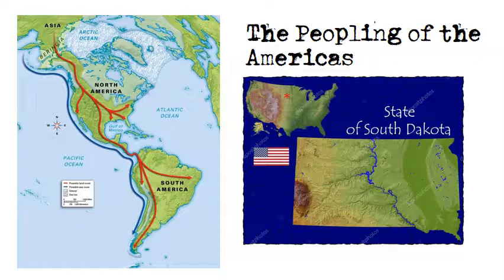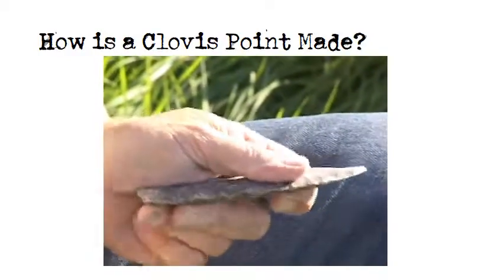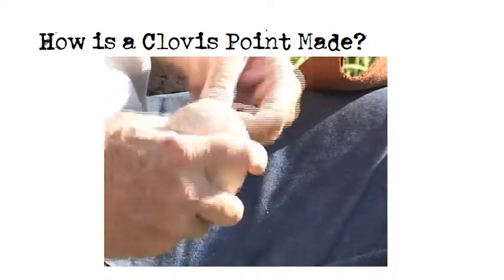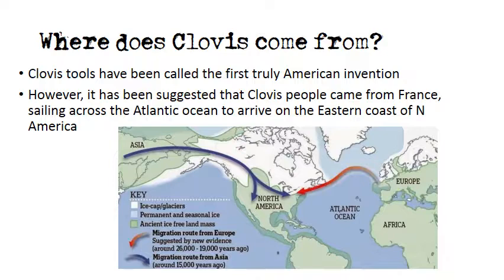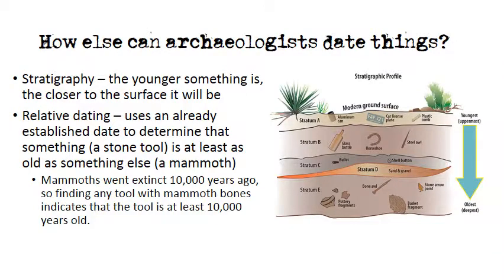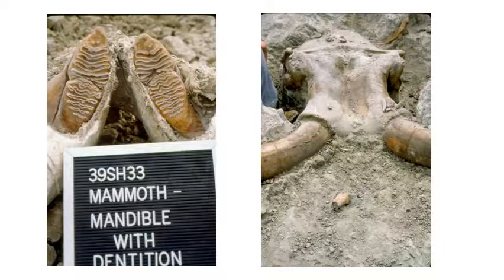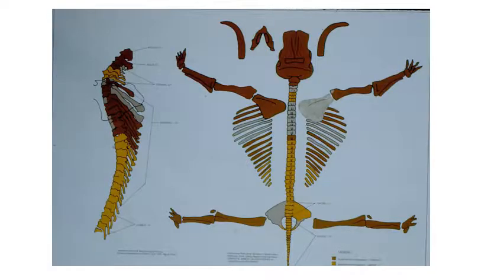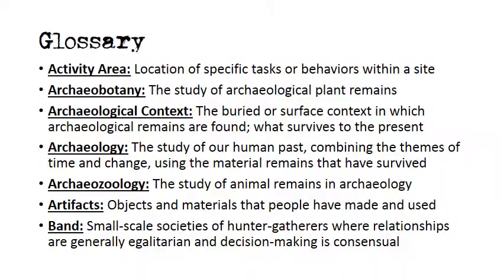Peopling of the Americas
People entered the new world thousands of years before European colonizers, utilizing different aspects of the landscape for their journey. This presentation by the Archeology Lab at Augustana University highlights when, where and how these early migrations took place, focusing on Clovis people (13,000-11,500 years before present) and their stone tool technologies. This program also features the Lange/Ferguson mammoth kill and butchering site in South Dakota, where bone tools were utilized.